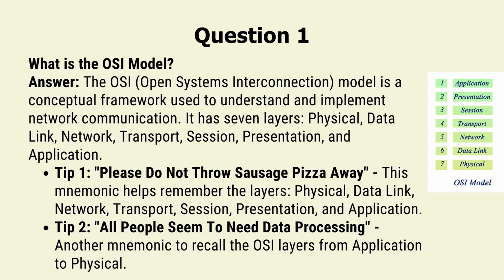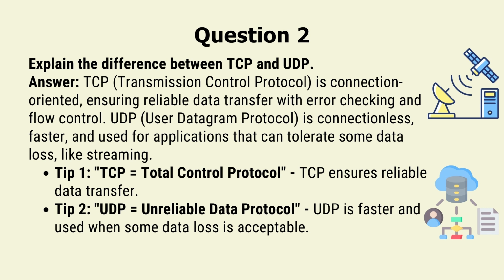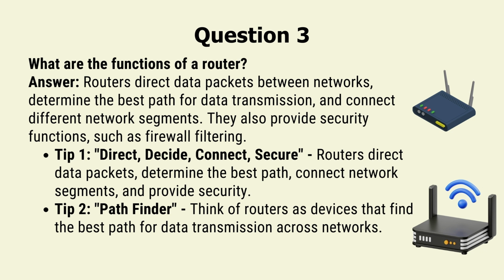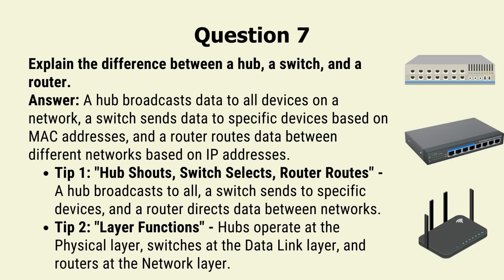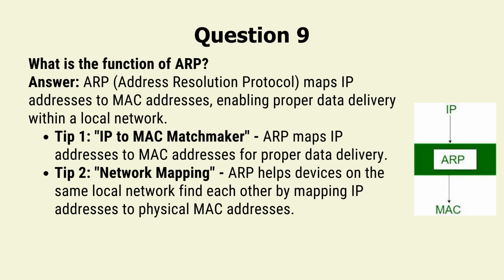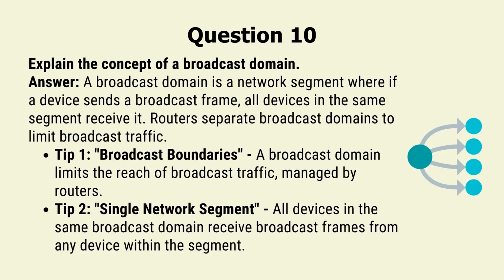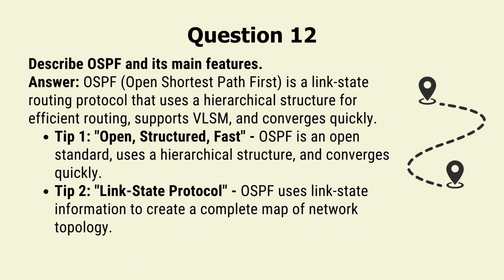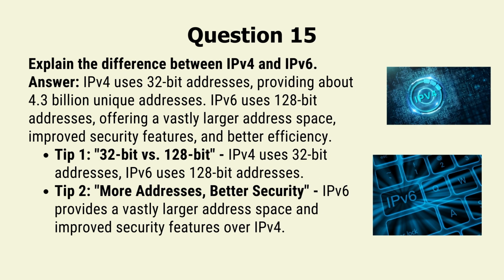Top 15 Most Asked CCNA Questions Answered in 7 MINS! CCNA Exam Prep, Quick Revision, High Quality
Prepare to excel in your CCNA exam with our ultimate guide to the top 15 most asked CCNA questions! This video covers everything you need to know, from the basics of the OSI Model to the differences between TCP and UDP, the functions of routers, the importance of subnetting, and much more. Whether you're a beginner in networking or an IT professional brushing up on your skills, this comprehensive guide is perfect for you.

Your support helps us continue to provide valuable resources for your networking journey.